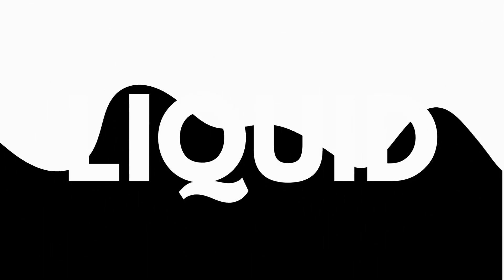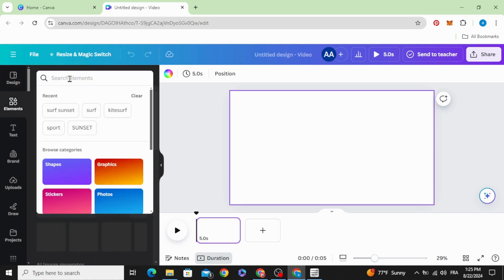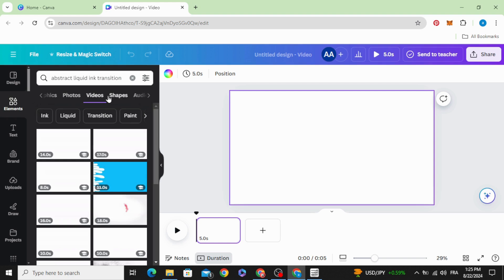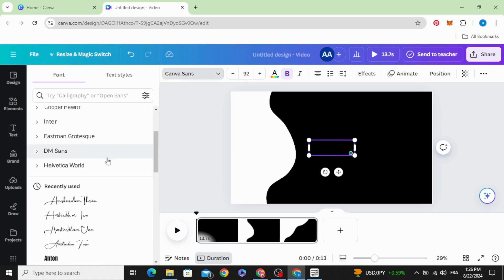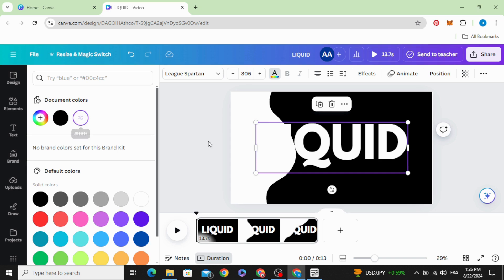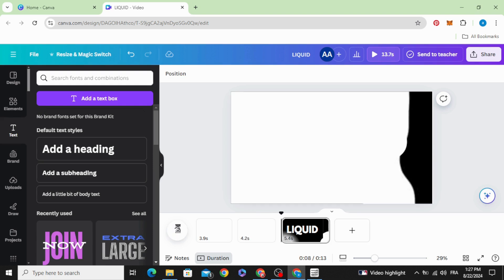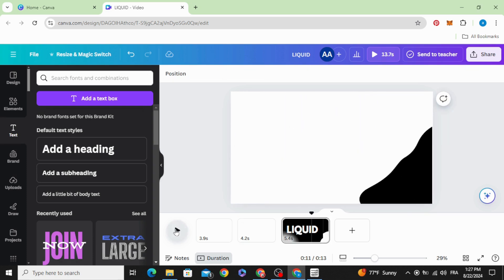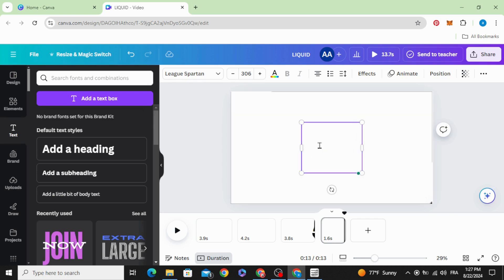Liquid Ink Text Reveal Animation in Canva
Create stunning liquid ink text reveals in Canva! Learn how to add a unique and eye-catching animation to your designs. This tutorial covers easy-to-follow steps for both beginners and experienced designers. Watch now and elevate your Canva projects with this cool effect.